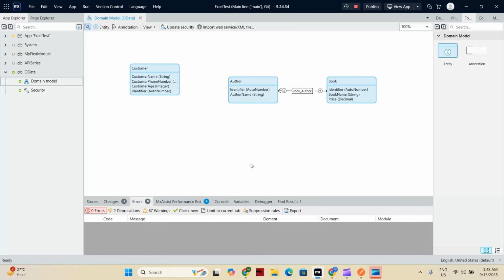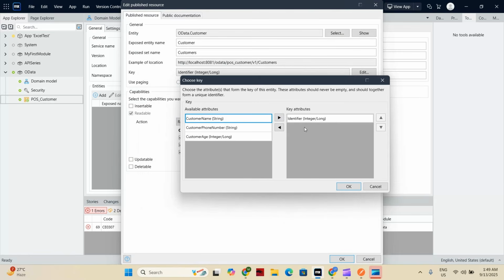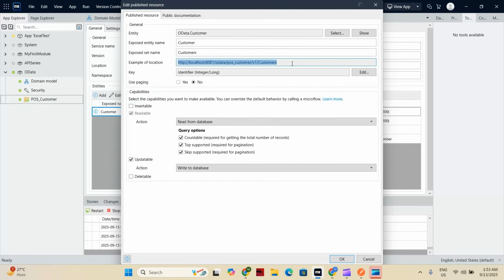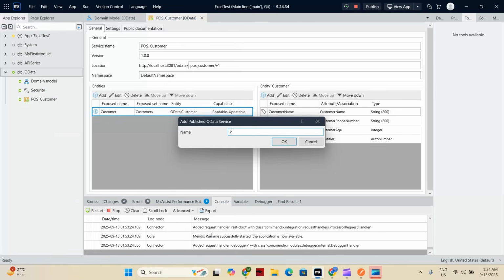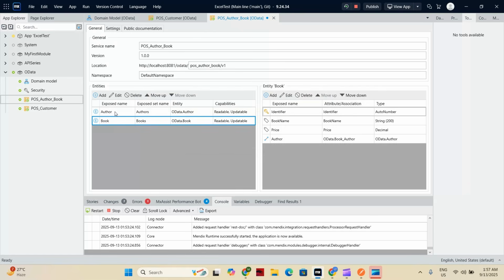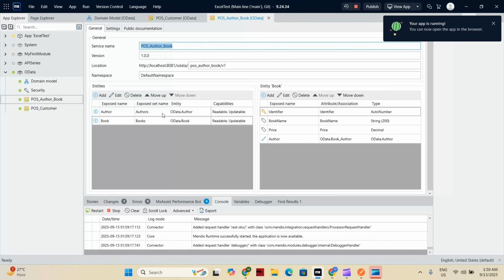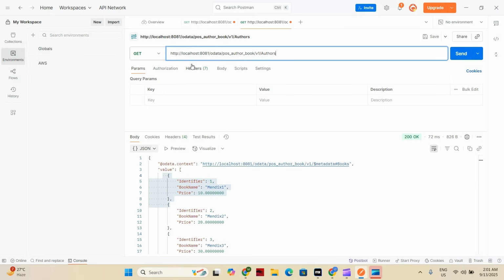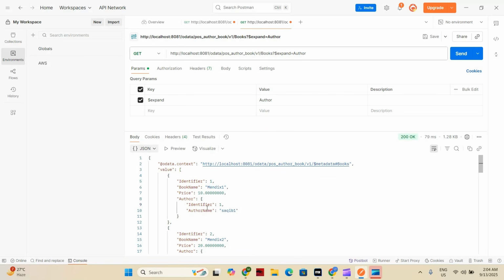How to Publish OData Service in Mendix | OData Series #1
In this video, you’ll learn how to publish an OData service in Mendix step-by-step.

Publishing OData services allows you to expose your application data as APIs so that other systems and applications can access it. This is a key concept when building integrations in Mendix.

In this video, you will learn:
• What is OData in Mendix
• Why we use Published OData
• How to publish OData service
• Configuring entities for OData
• Best practices

📺 Watch the complete OData Series:

🚀 Learn Mendix, Low-Code & AI on this channel.